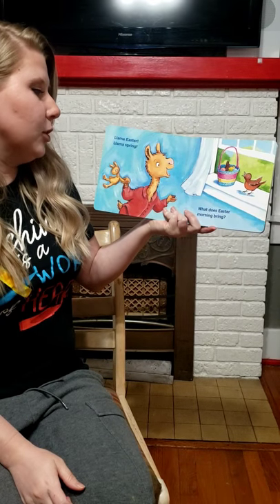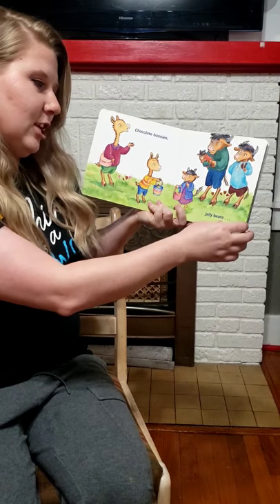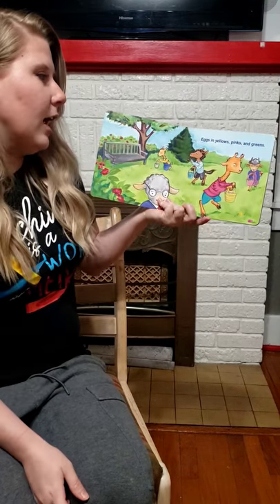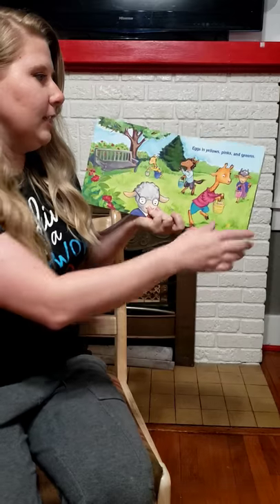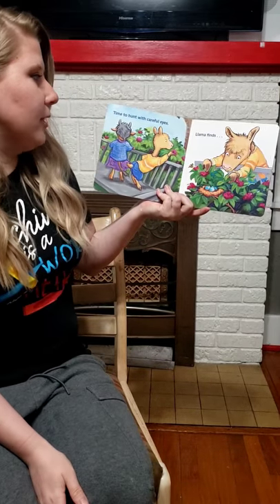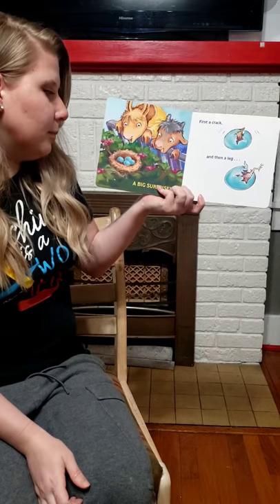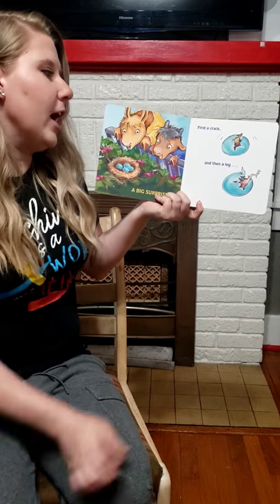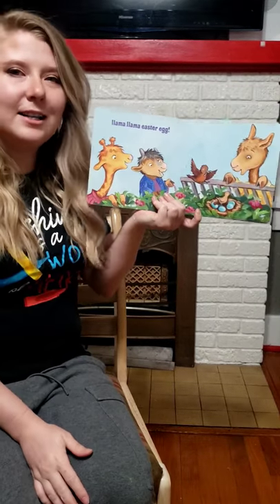Llama Llama Easter Egg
Ms Kim reads 'Llama Llama Easter Egg'.